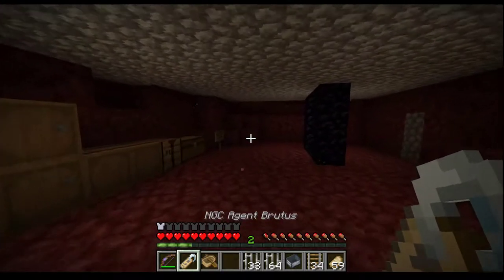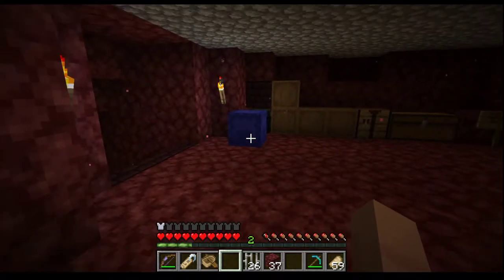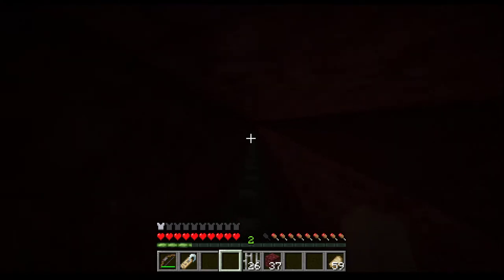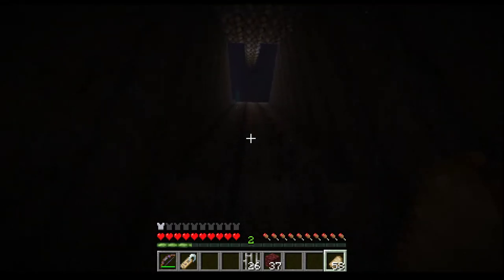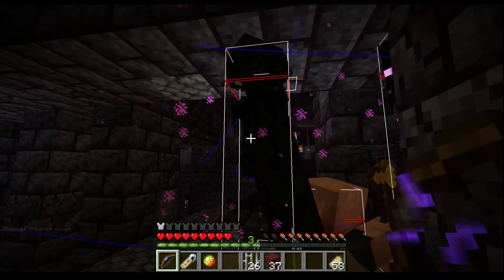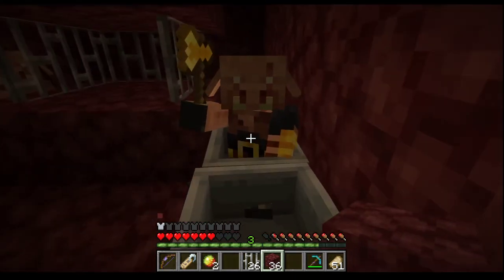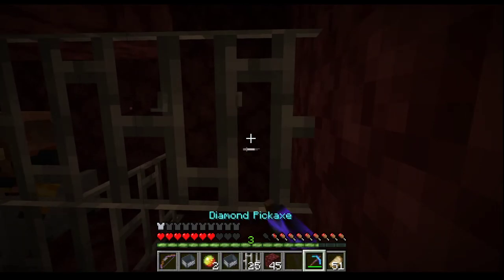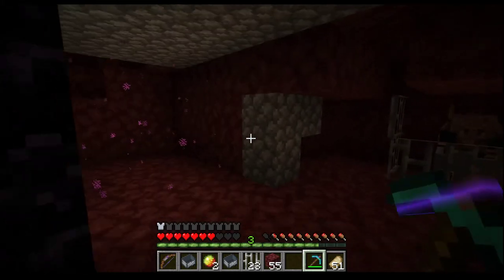Capturing a Piglin Brute To Work as an NGC Agent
Today, Lucas and I are bringing a Piglin Brute we captured at a bastion all the way back to the nether gateway near spawn.  Eventually he will sit at the helm of NGC operations in the nether; but for now he is captive and busy.

This was crazy for a few reasons.  First, Piglin Brutes are the ONLY mobs in the game that are un-respawnable outside of commands and creative mode; there are a fixed number when a bastion is generated and you cannot get more.  For this reason it is incredibly wasteful to kill them; instead we knew we wanted to preserve a few.  Additionally, they are TOUGH and our armor usually has thorns III, so we could NOT go in with any armor other than a plain gold helmet.  Lastly, this adventure was done with my 6-year-old son Lucas, who is NOT great at defending himself and gets...upset...when things go wrong...as you will see in this video.  This is pretty normal and though a bit maddening, this is the kind of work we do on frustration management, which though not glamorous, is important.  Those challenges aside, we were able to pull it off.

If you're interested in joining our server, which is still very fresh on our latest map, check out or join us at mc.teh3l3m3nts.com in minecraft.  An admin has to promote you to before you can do much, but we're a very old server with a focus on preserving mega projects, so our vetting process is very important.